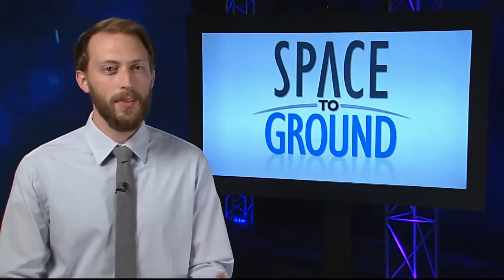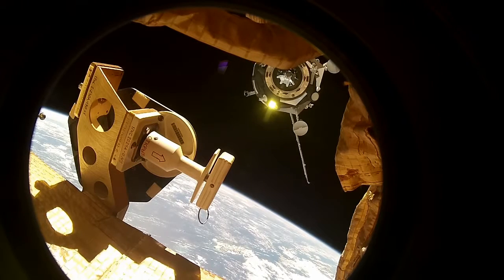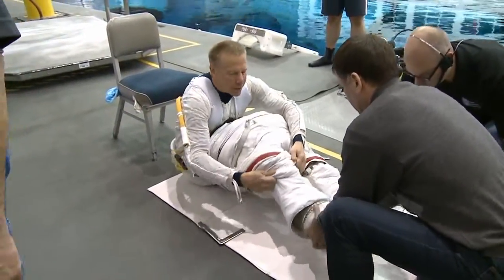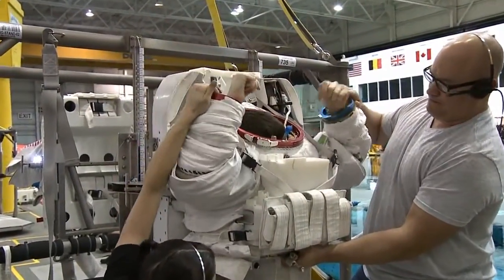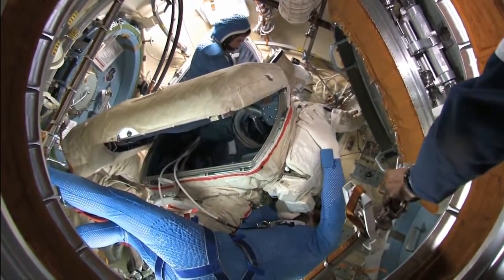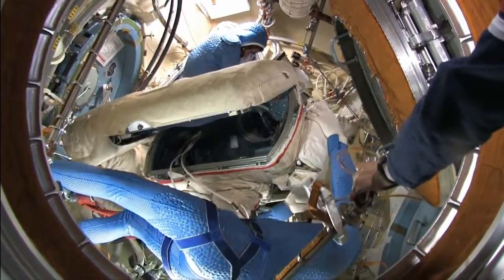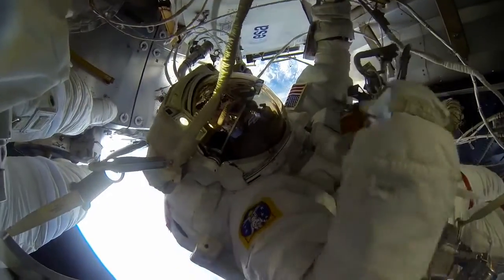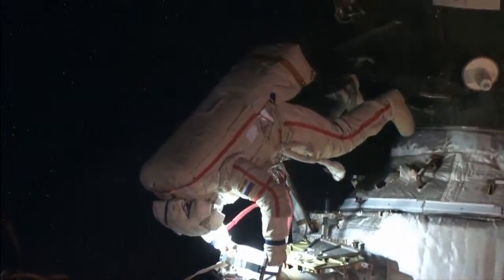Space to Ground: Space Veggie: 8/14/2015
NASA's Space to Ground is your weekly update on what's happening aboard the International Space Station. Got a question or comment? Use spacetoground to talk to us.

Credit: NASA